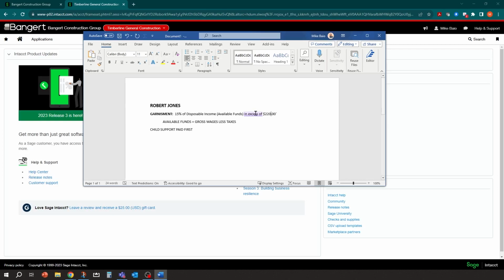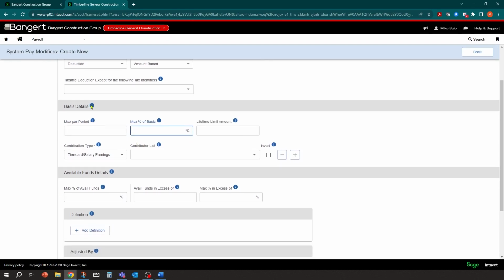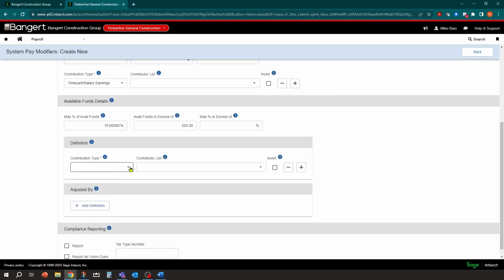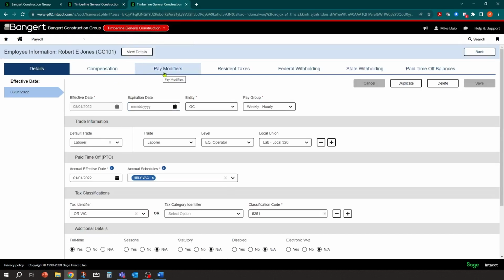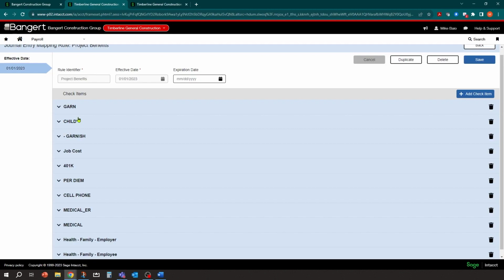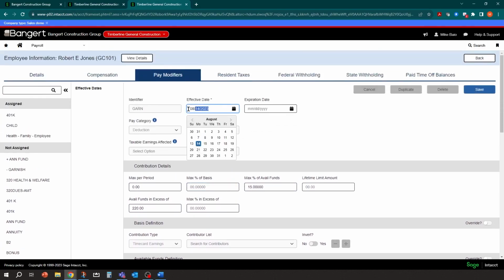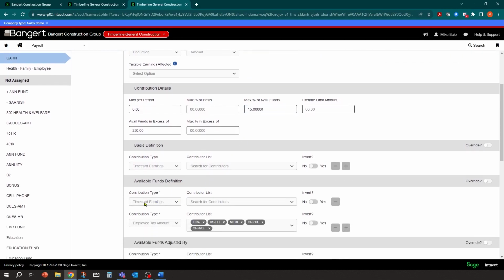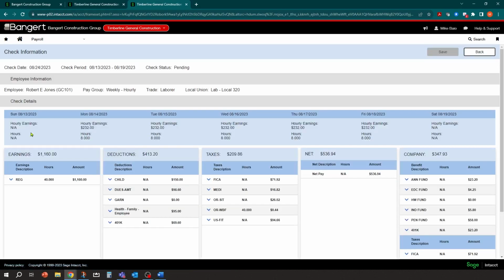Wage Garnishments in Sage Intacct Construction Payroll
Wage garnishments in Sage Intacct Construction can be set up in a number of ways depending on your requirements. Learn how you can set up garnishments properly and how Sage Intacct makes wage garnishment management easier.